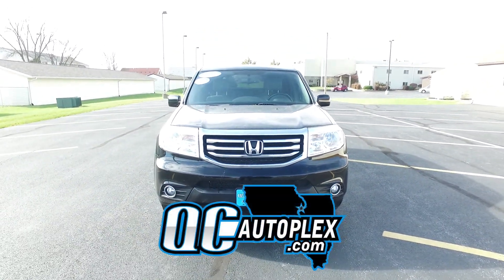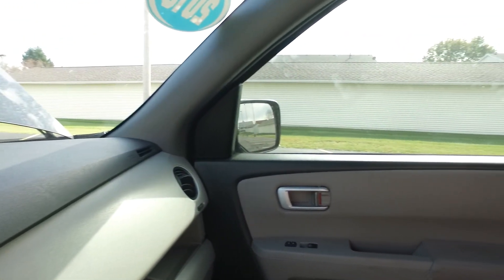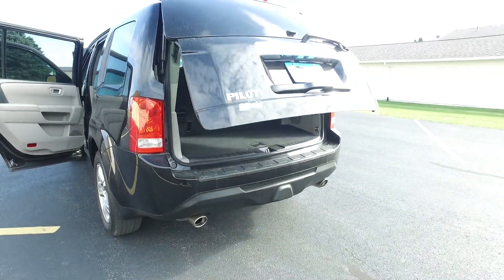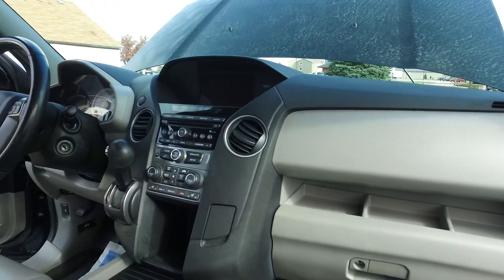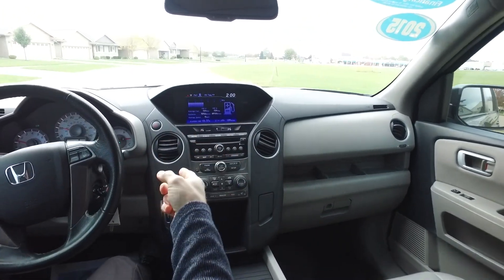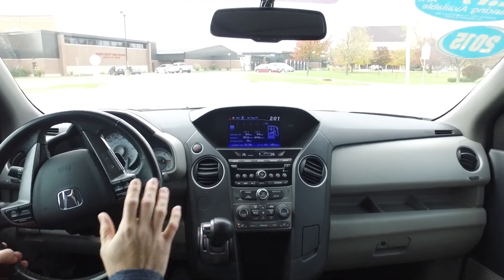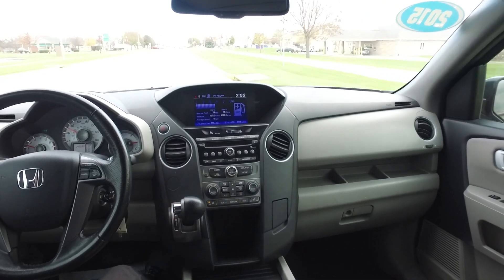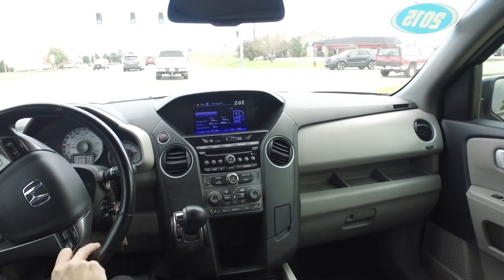QCAutoplex.com 2015 Honda Pilot EX-L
2015 Honda Pilot EX-L